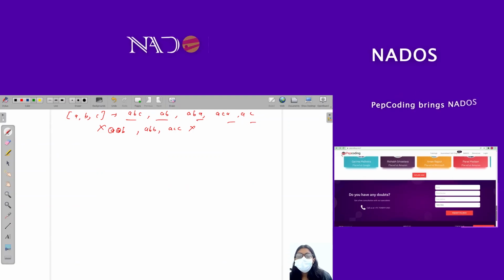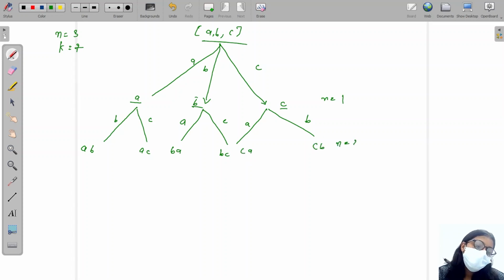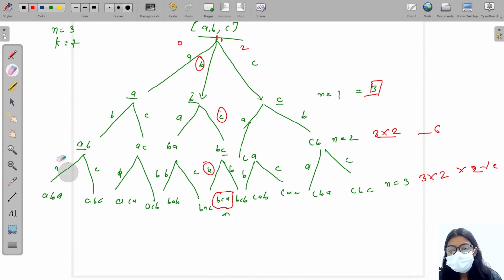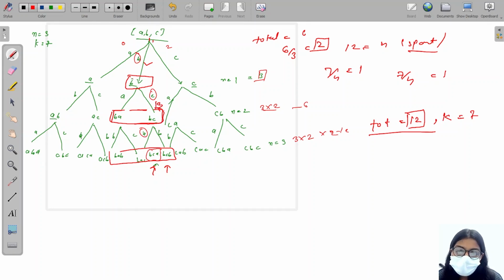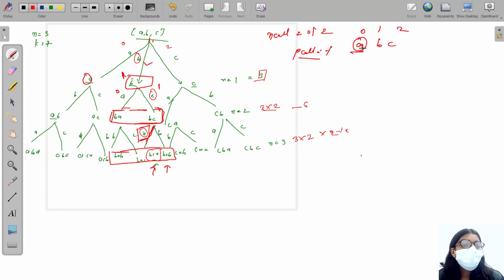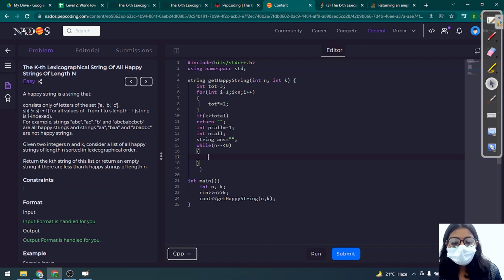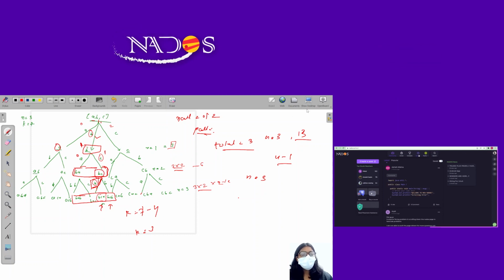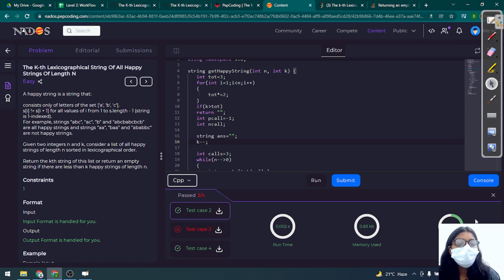The K-th Lexicographical Stng Of All Happy Stngs Of Length N Easy | Arrays Stng | Eng | CPP | Vid_50